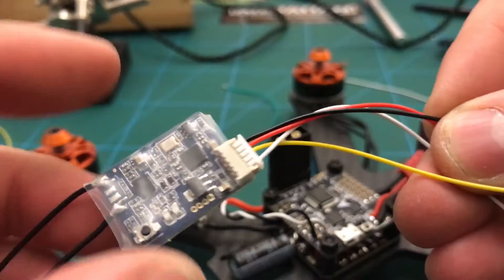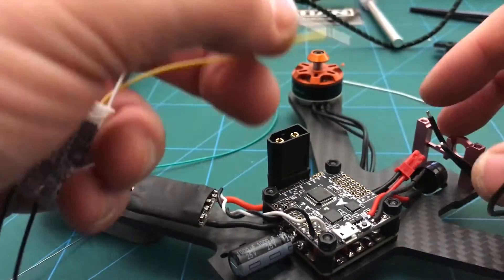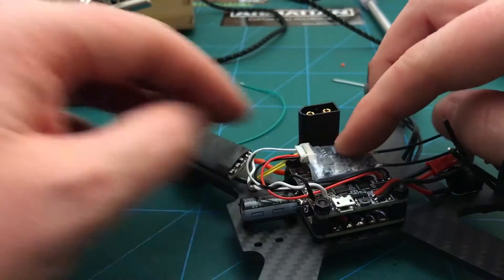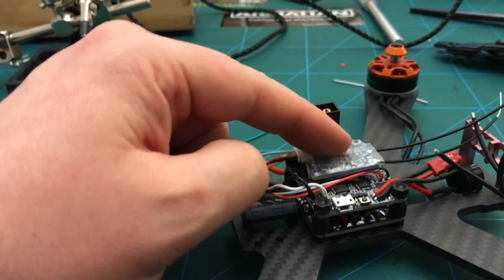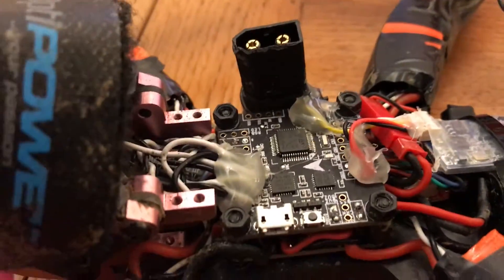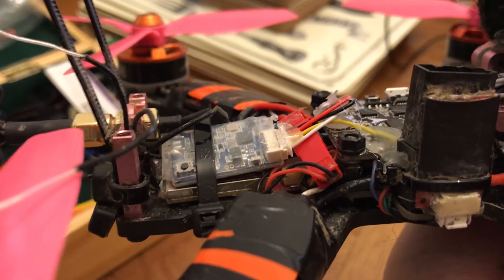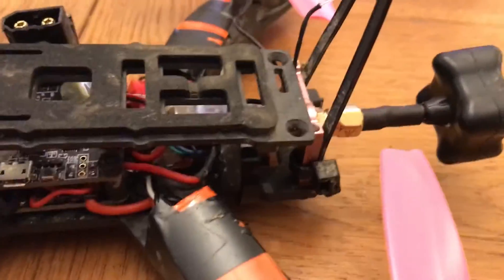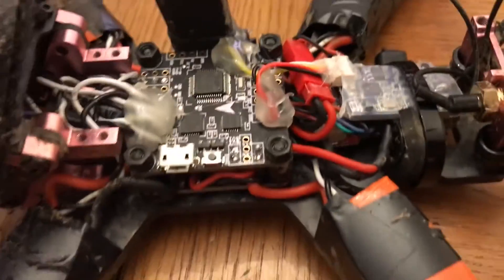Armattan Chameleon Quadcopter Build - Part 4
Part 4 of A multi part build video for an Armattan Chameleon.

Its hopefully a fairly comprehensive build video showing all the steps required to build a race / freestyle quadcopter. I havent covered the basics like soldering this can be picked up elsewhere.

Parts
Frame Armattan Chameleon Suki Edition
Motors Armattan Ooomph 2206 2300kv
ESCs FVT Littlebee 30A BLHeli S (Running DShot)
Flight Controller XRacer F303
FPV Cam Runcam Swift 2
VTX Immersion RC Tramp HV